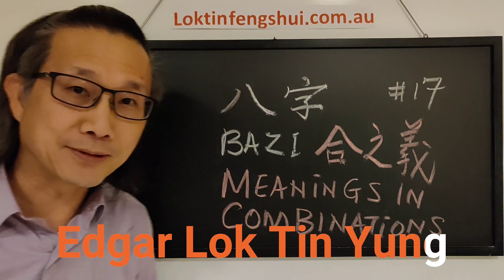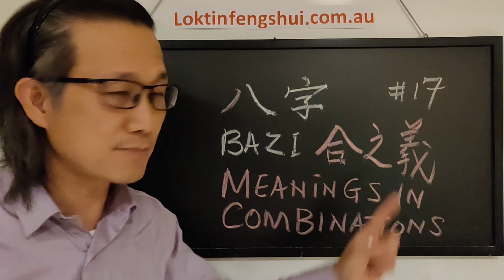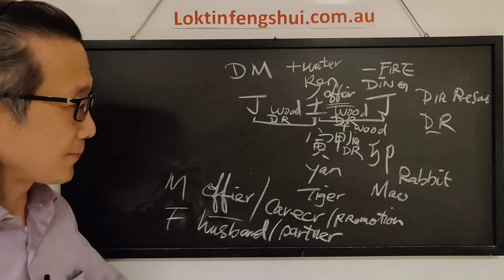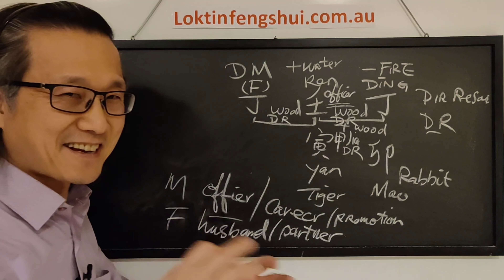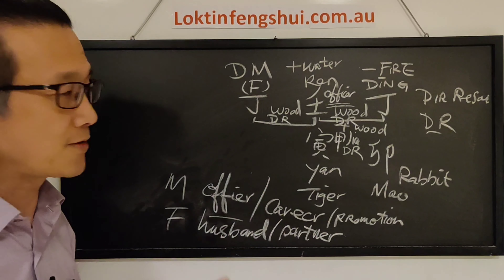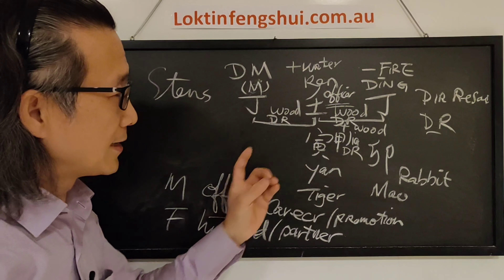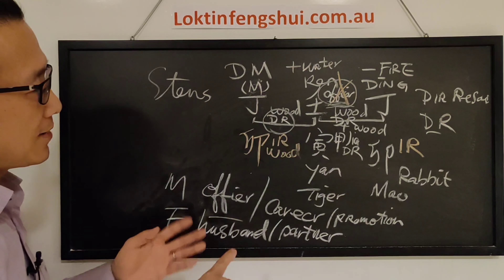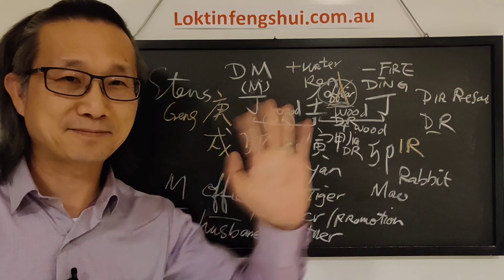Bazi Chinese Astrology: Reading Love, Partnership in a Bazi Chart's Combinations #17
Bazi Chinese Astrology Video 17.

This video I am going to talk about the meanings in Stems and branches combinations.
For combinations, it show business partnership, love and even an affair.

These series of videos talk about Bazi, or Ziping Bazi, Four pillars of destiny or Chinese Astrology. They are for beginners who wants to learn more Chinese Astrology or Bazi.

Hope you enjoy them and able to get something out of these videos.